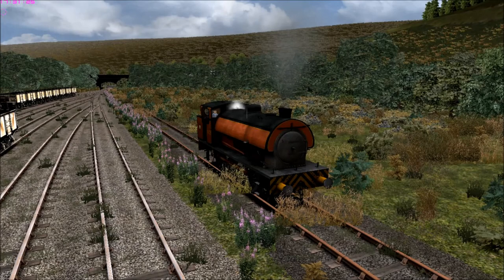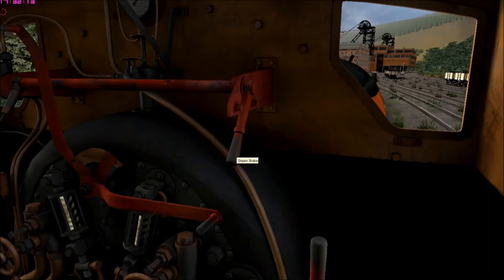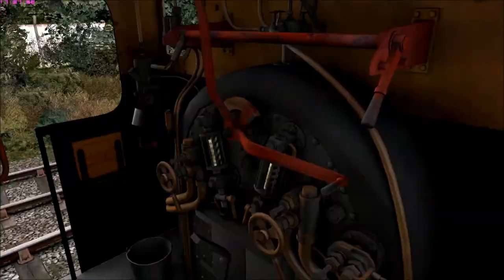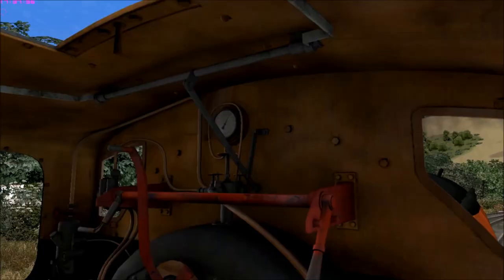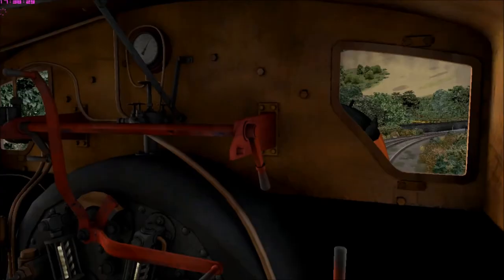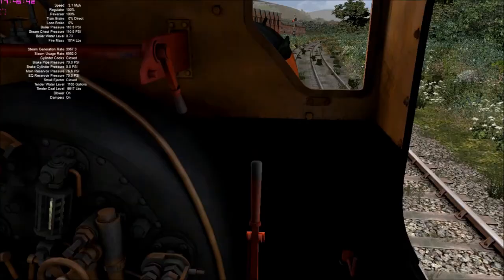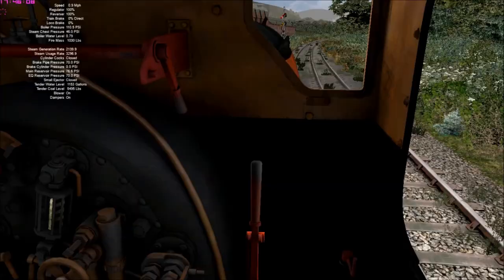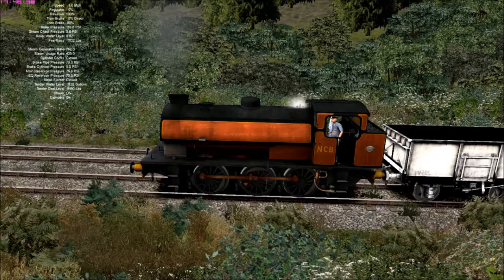Train Simulator 2014: My Austerity Failed!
My attempts at driving the Austerity tank engine with 20 wagons!
So I finally decided that I would record a game which I very much like, took some time to even be bothered to record.

I do NOT claim any part of Train Simulator 2014 as my own.

Also the locomotive, wagons and route are made by Meshtools and I do NOT claim any part of these as my own.

Hope you can withstand railways.